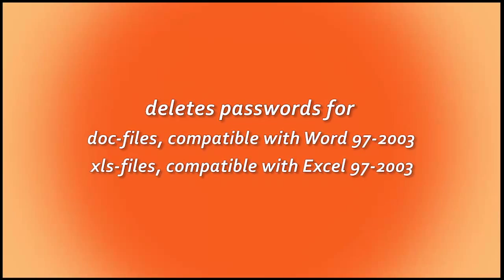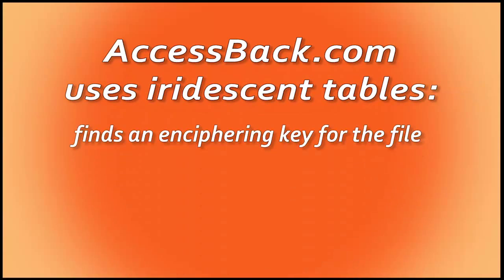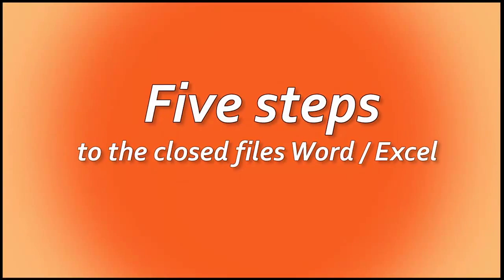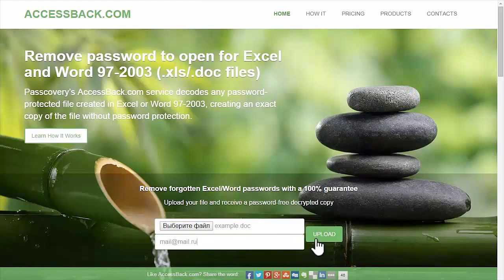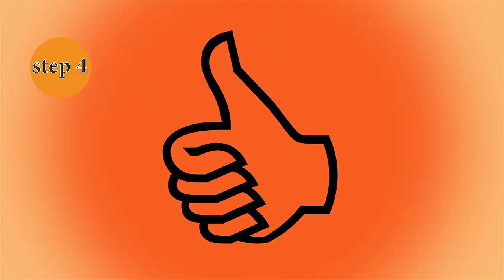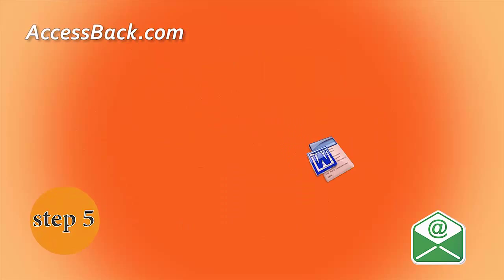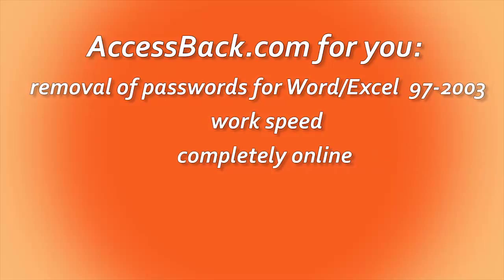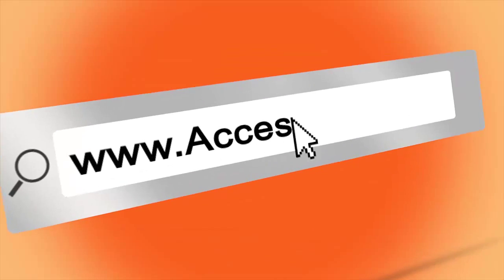Decrypt Excel/Word without password at AccessBack.com (.xls/.doc-files)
100% success guarantee.

Works for .xls/.doc files. These are Excel/Word 97-2003 files with a 40-bit encryption key.

Look - see how really easy it is!